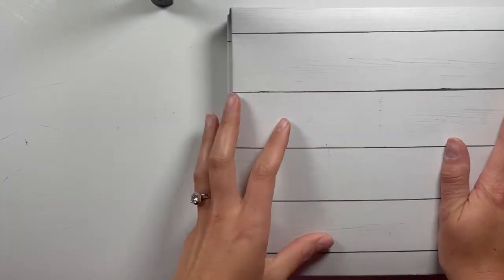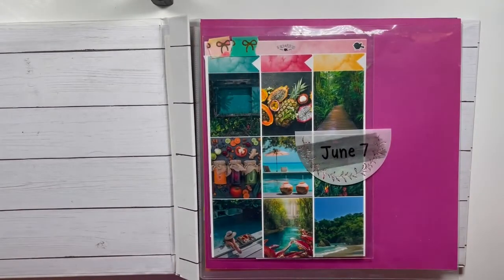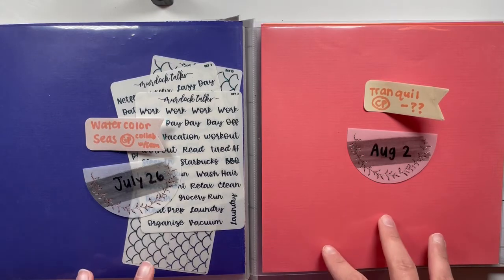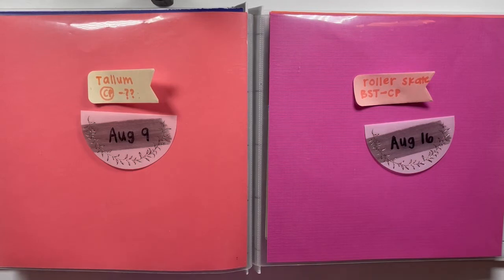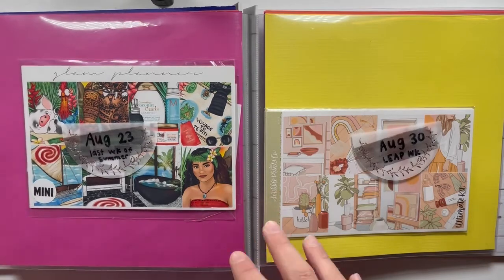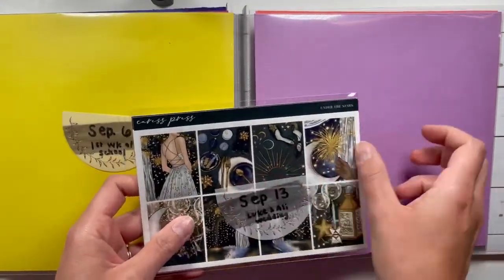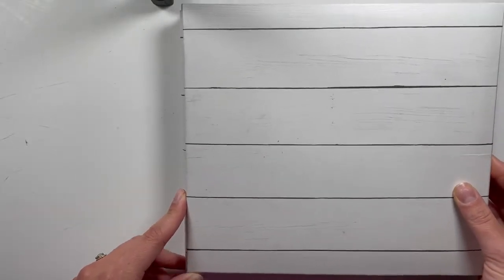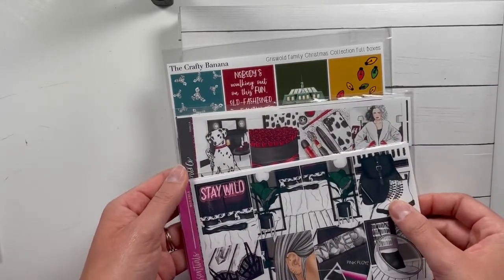Planner Kit Storage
Today's video features my current kit storage/lineup! Let me know if you want to see more storage/collection-type videos! Thanks a bunch for watching!